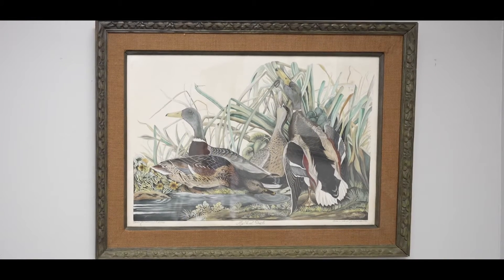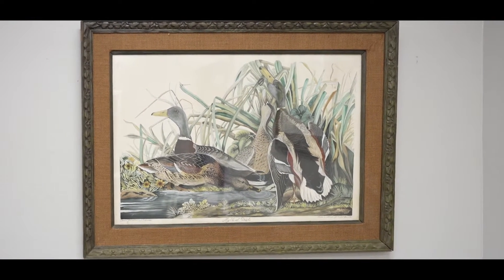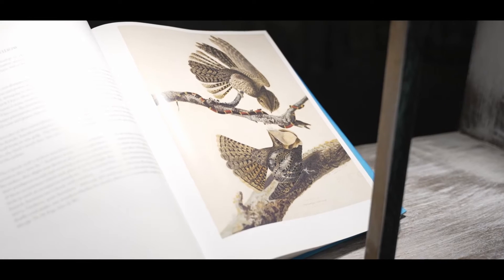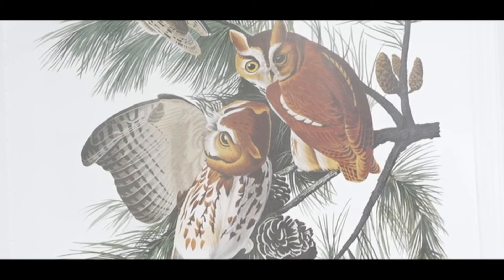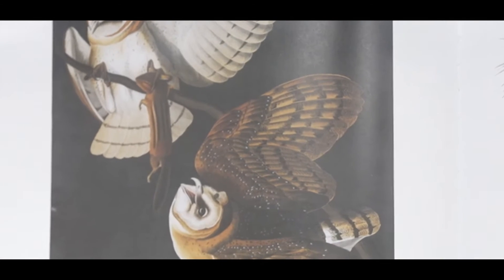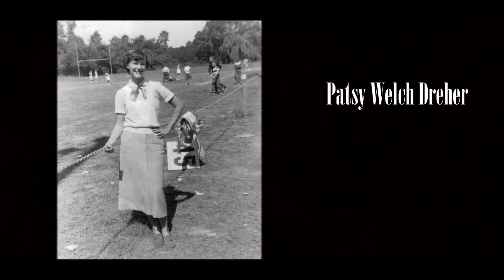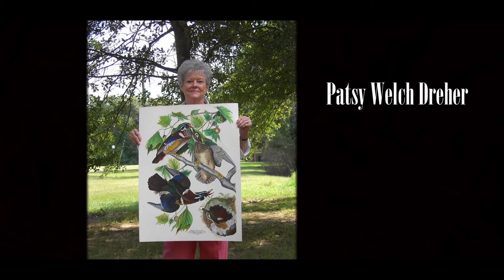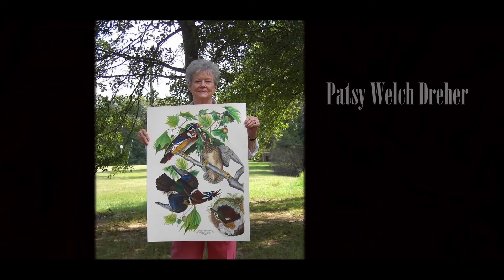April 1-7, 2022 — FREE ADMISSION TO THE ANGOLA MUSEUM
CELEBRATING 200 YEARS OF JOHN JAMES AUDUBON AND THE LEGACY OF LOCAL ARTIST — PATSY W. DREHER

Over a third of the birds in John James Audubon’s “Birds of America” came from this Audubon Country area —Tunica Hills.  Patsy W. Dreher was a famous local artist who loved to paint Audubon’s birds as well as many local flowers.

Patsy grew up on Angola in the close knit community of employees and their families.  It’s not surprising that John James Audubon’s art inspired her, because it is a reflection of the birds and flowers all around her childhood home.

Patsy’s favorite John J. Audubon painting was the Sea Side Sparrow and her rendition is one that will be on display this week at Angola Museum along with many others, like the prize winning Tunica Hills Wild Turkey, Havell Plate #1 which John J. Audubon found close to Angola and painted in 1825.